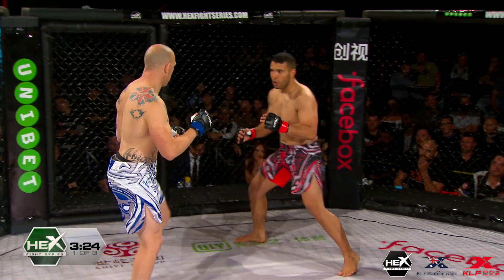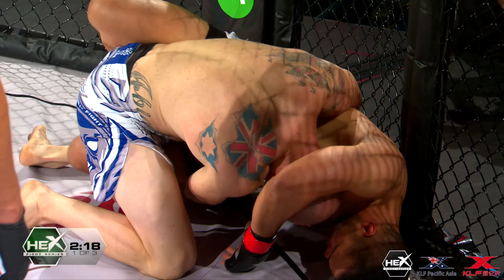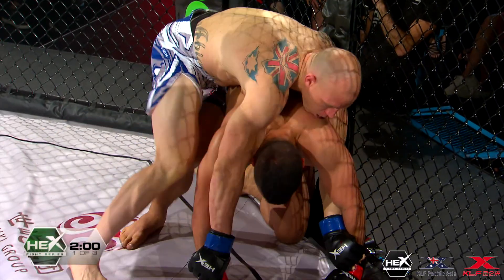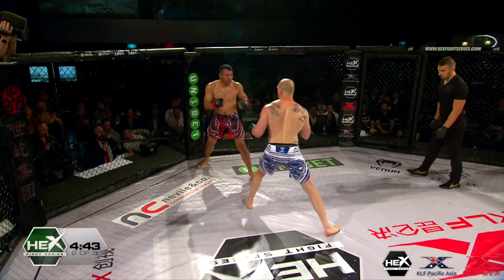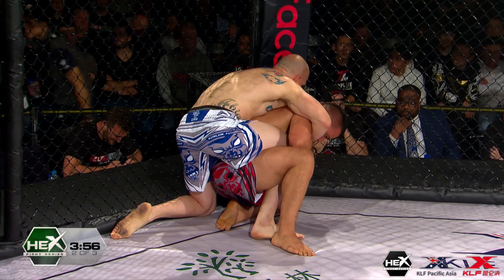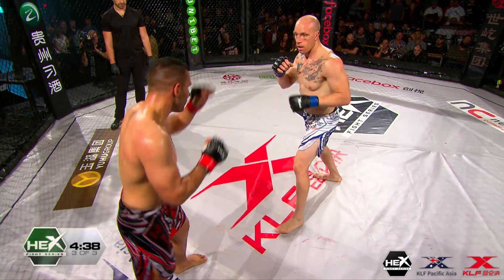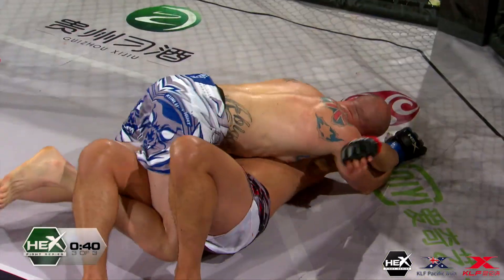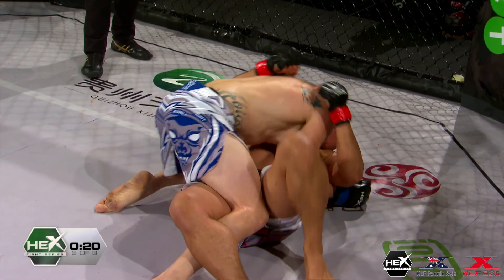Hex #17 - Nathan Reddy Unanimous Decision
Nathan 'VANILLA GORILLA' Reddy defeats Bob Armstrong - Dhcamad via unanimous decision at Hex Fight Series 17.